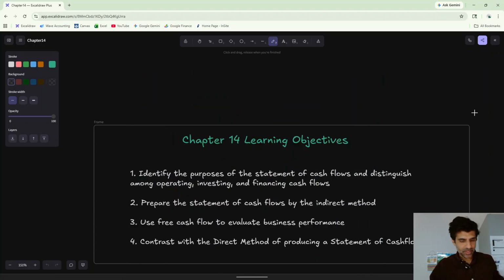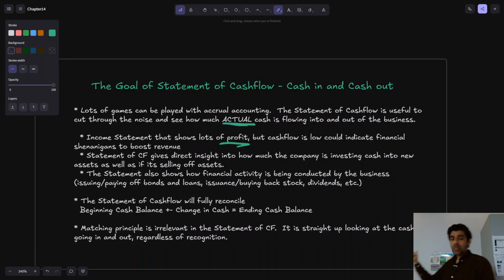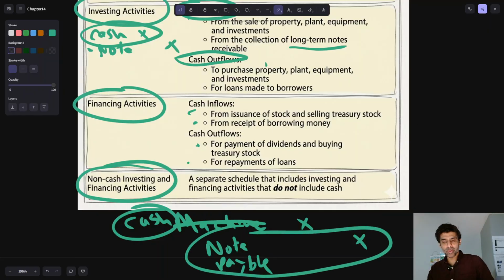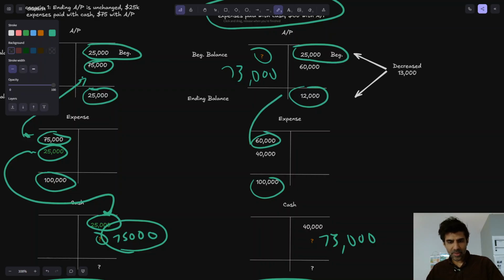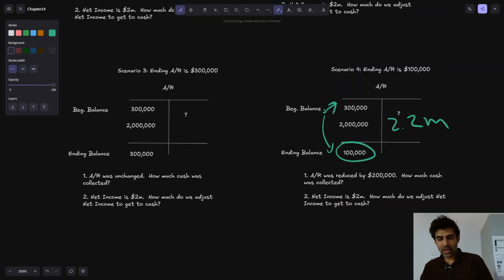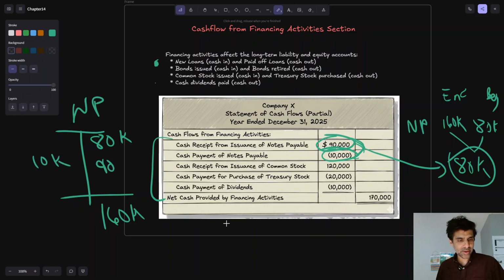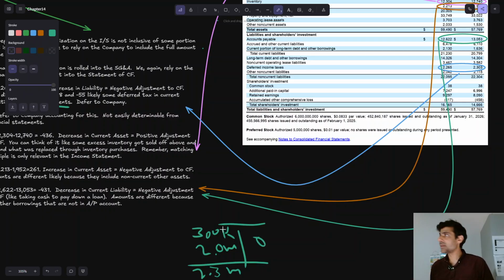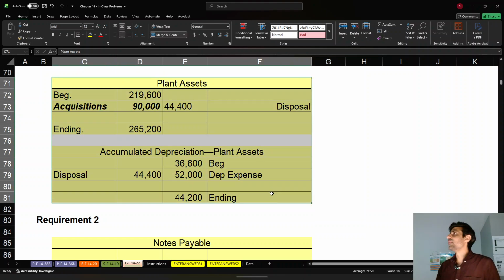Financial Accounting - Week 14 - Session 1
Statement of Cashflow Lecture
Practice Problem - Investment section - Plant asset and related accounts and transactions.